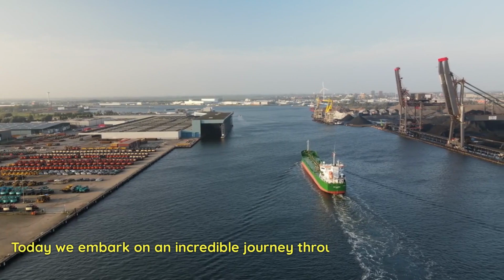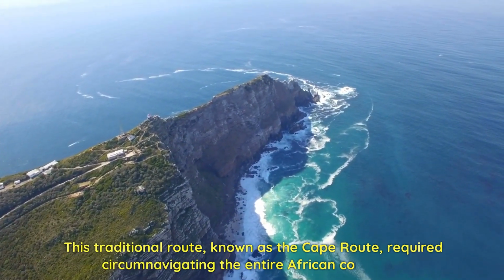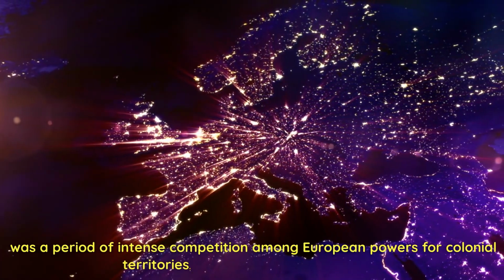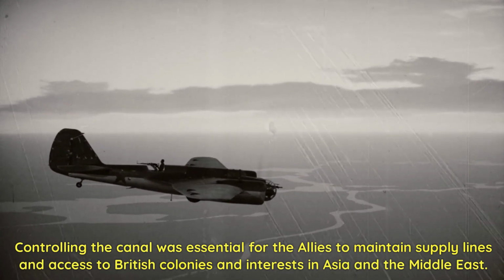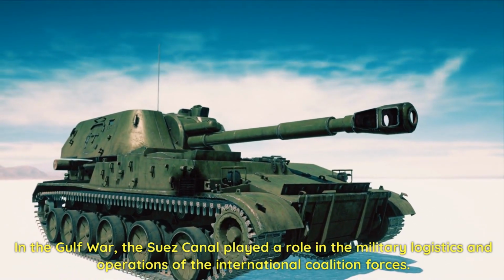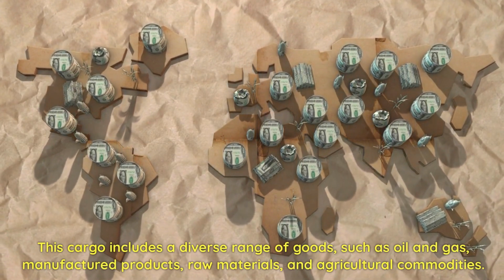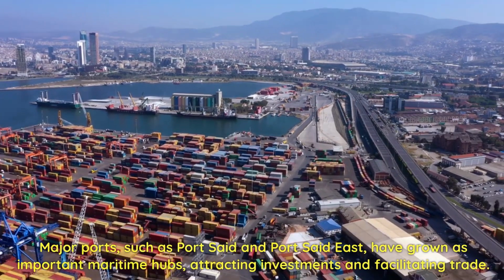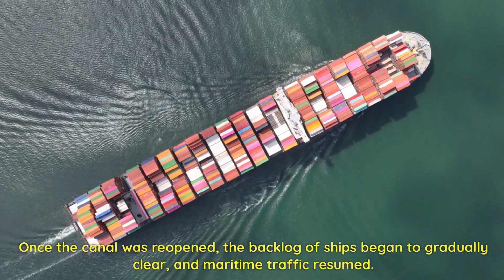The Story of the Suez Canal -( Why is it so important?)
Today, we embark on an incredible journey through the rich history of the Suez Canal. Join us as we explore the origins, construction, and significant milestones of this iconic waterway connecting continents.